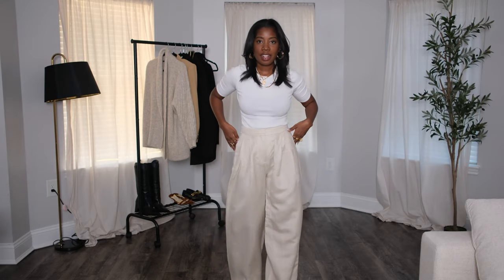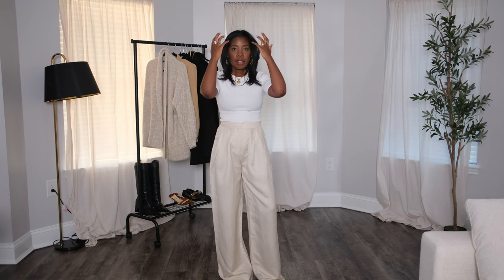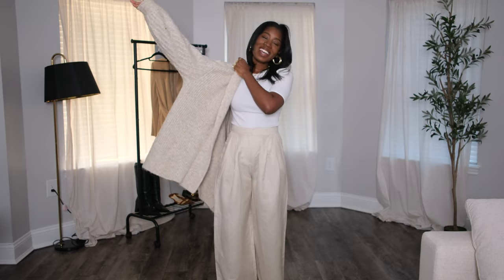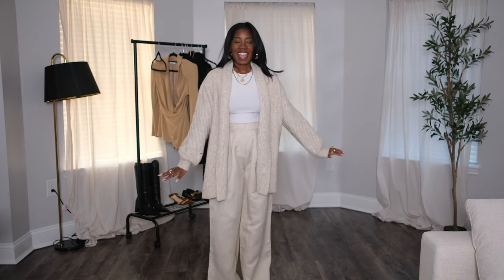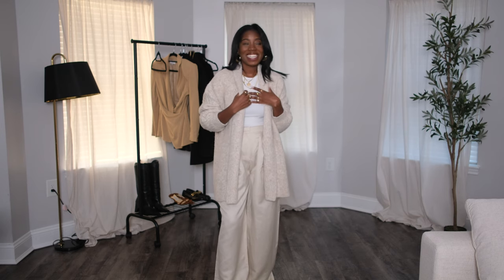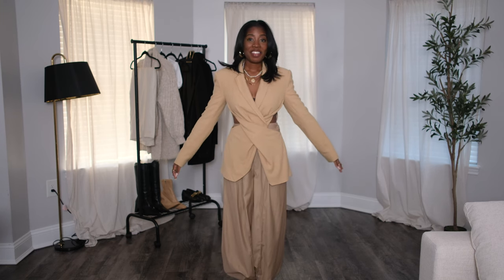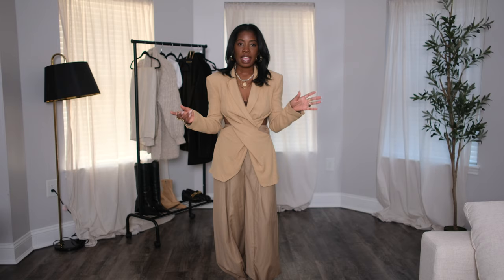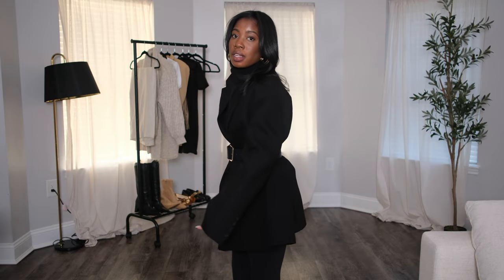These pieces from REVOLVE Will Last in Your Closet Clothing Haul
There are so many options on the Revolve website and I've gotten a lot of pieces over the years but these ones have stood the test of time and prove to be my favorites and staple pieces in my closet.

FOLLOW ALONG!

Amazon Storefront

Some links I inlcude on my channel may give me a small commision.